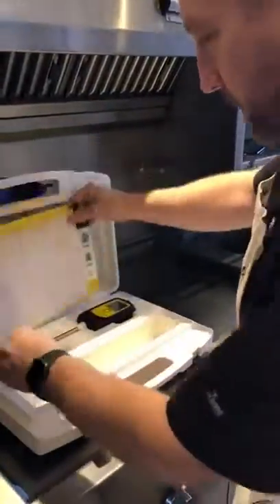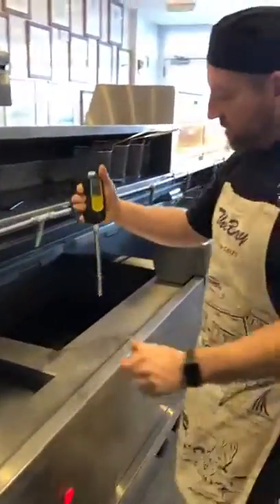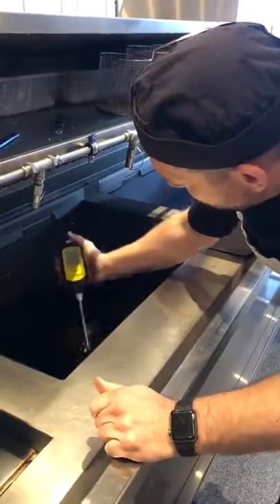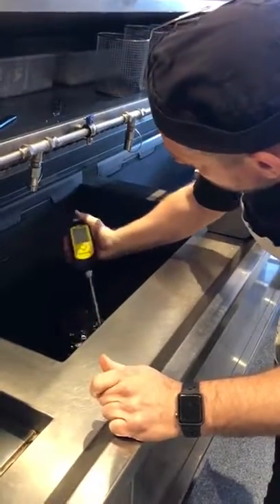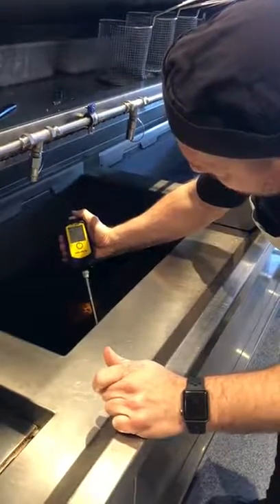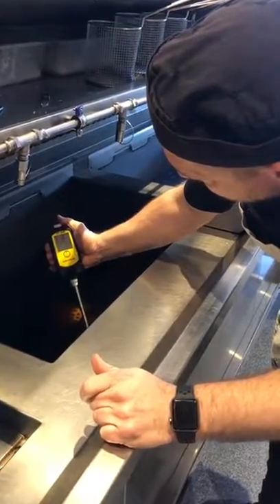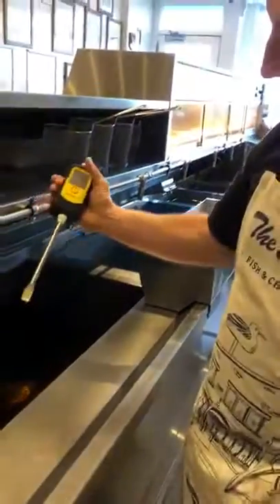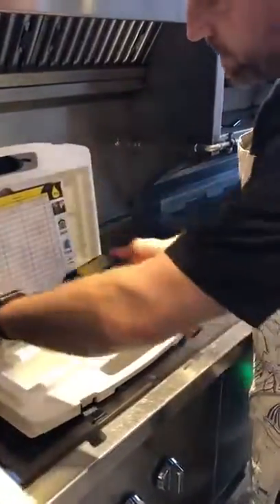VITO FT440 frying oil tester in operation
Here's a short video about how easy it is to use the new VITO FT440 frying oil tester.
Ensure the quality of your frying oil and save costs on a daily basis, in less than 60 seconds.
VITO - excellence in oil filtration!
Thanks @VITO UK for the video.